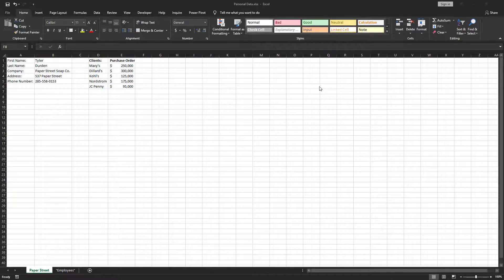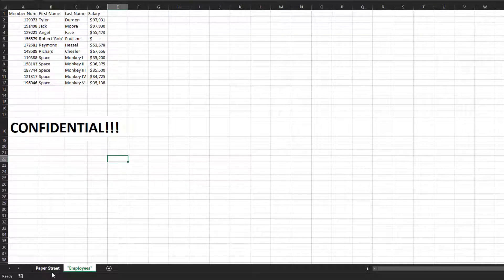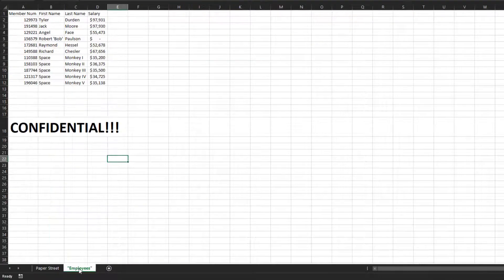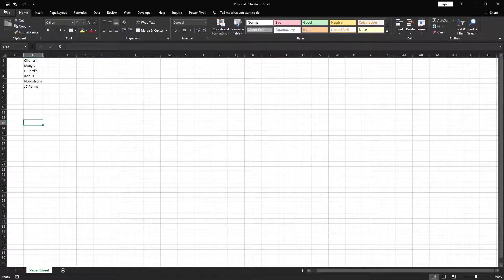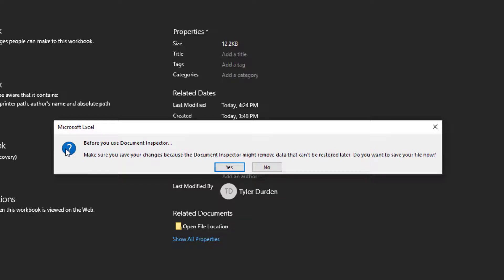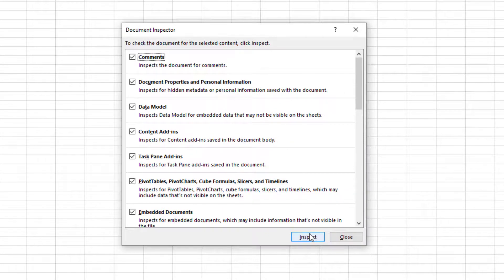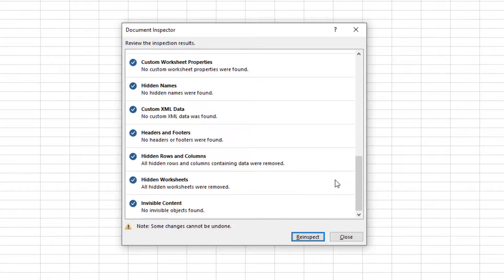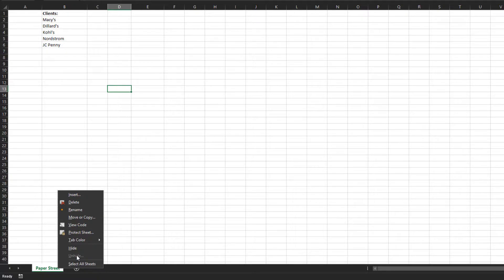How To Remove Personal Information From Excel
How to remove personal information from Excel so you can securely send the workbook to others by removing hidden rows, hidden columns, document property information, and hidden worksheets.